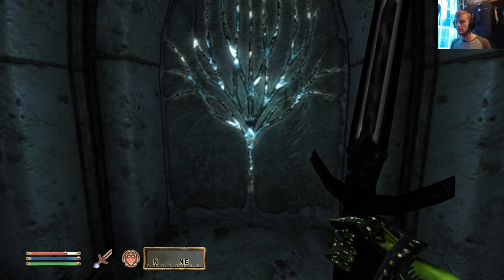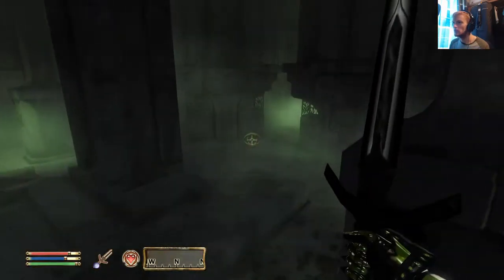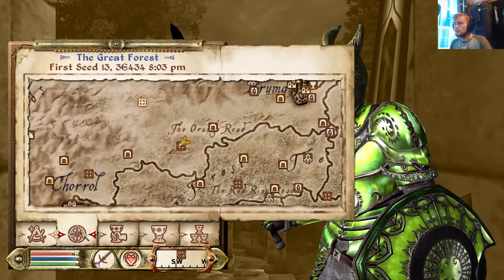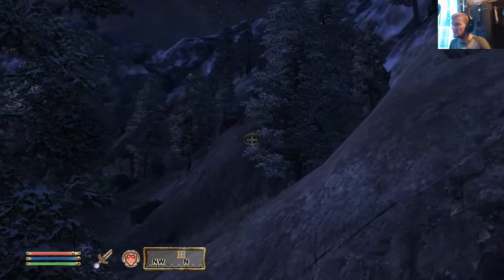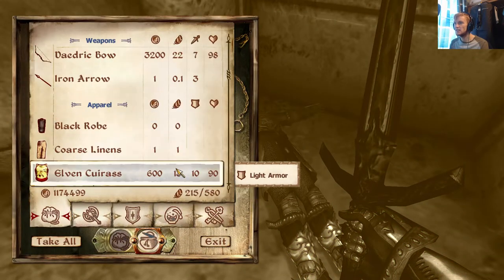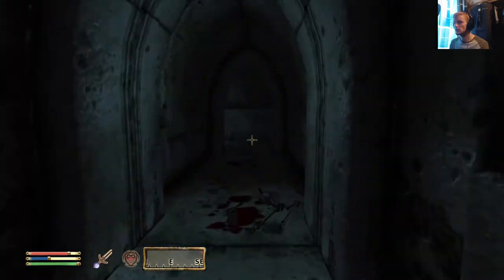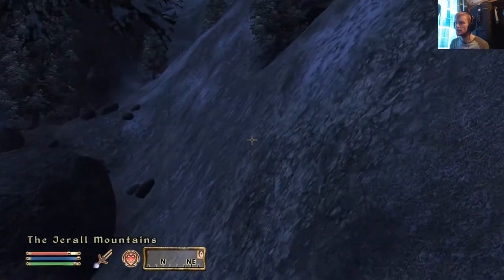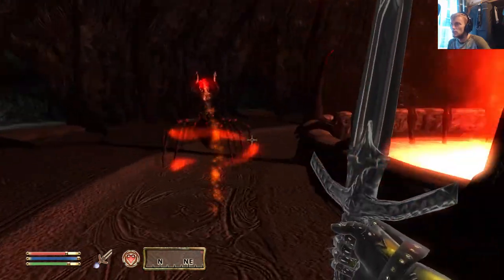Let's Play The Elder Scrolls IV: Oblivion GOTY Deluxe Part 309: Moranda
This is my Let's Play of The Elder Scrolls IV: Oblivion, an open world action role-playing game developed by Bethesda and published by Bethesda and 2K Games, the game also includes every official piece of DLC available for the game